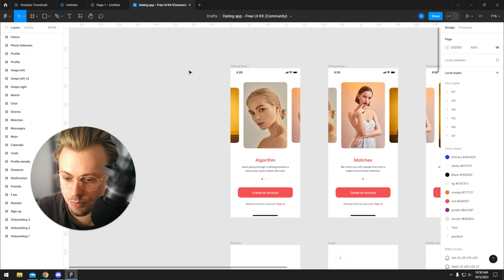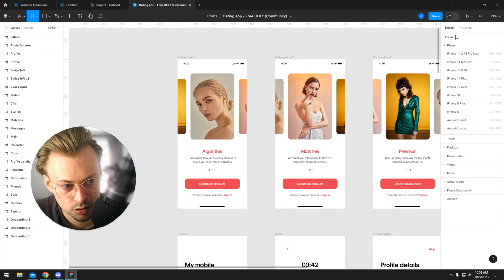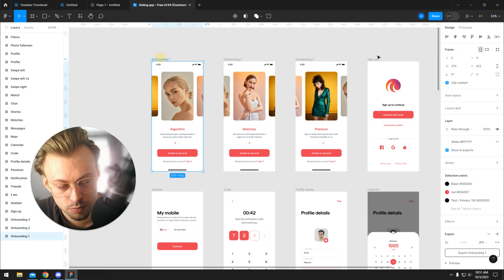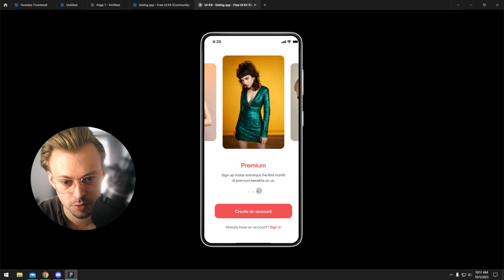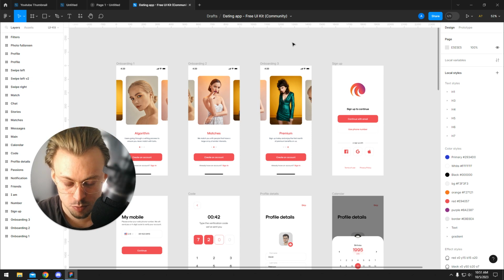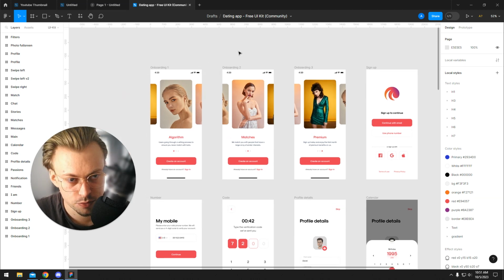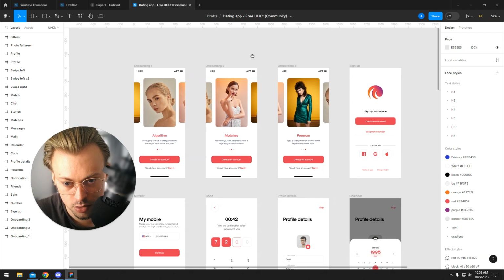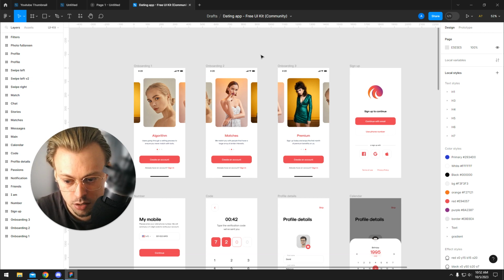Can you design an App in Figma